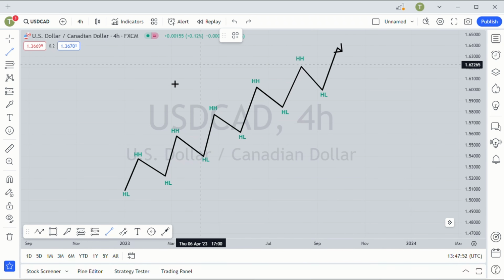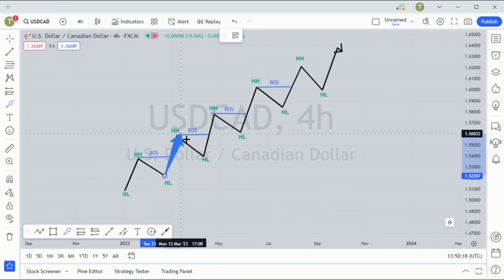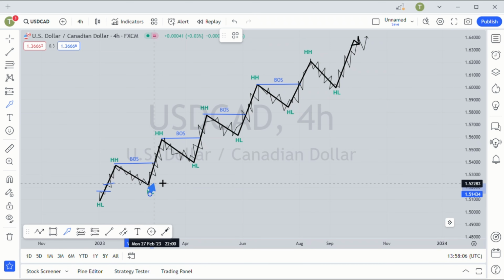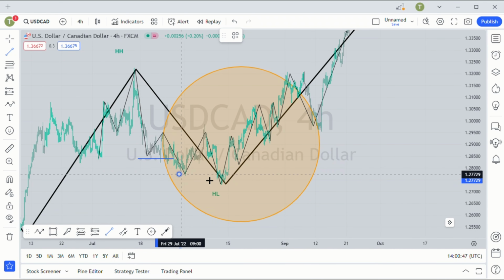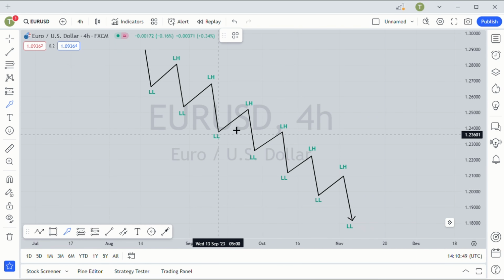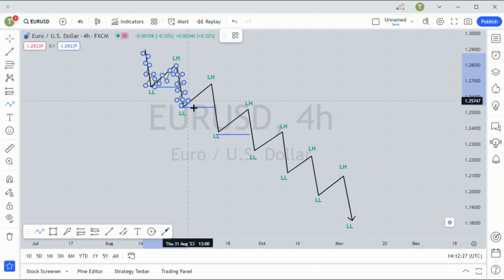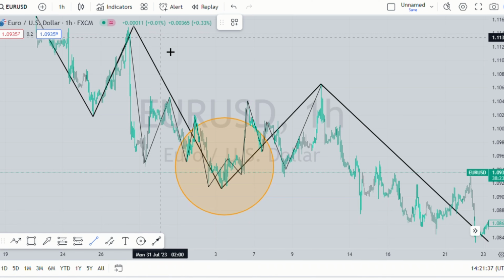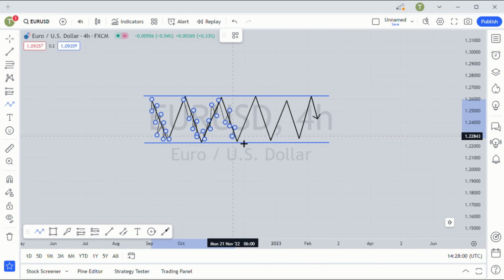The Only Market Structure Trading Strategy You Will Ever NEED..(Beginner Course)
Welcome to our beginner course on the ultimate market structure trading strategy! In this video, you'll learn:

How to identify key levels and trends
Effective entry and exit strategies
Essential risk management techniques
With practical examples and clear explanations, this strategy is designed to be the only one you'll ever need. Perfect for beginners looking to master trading.